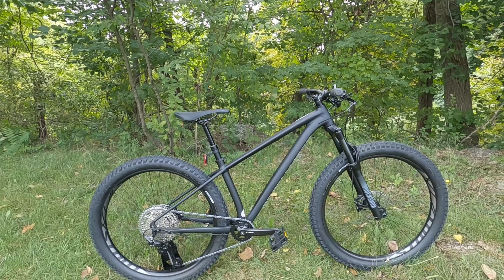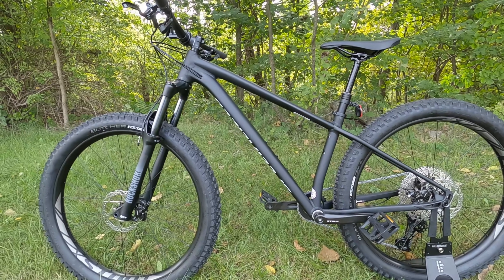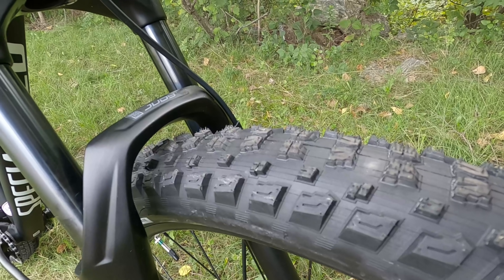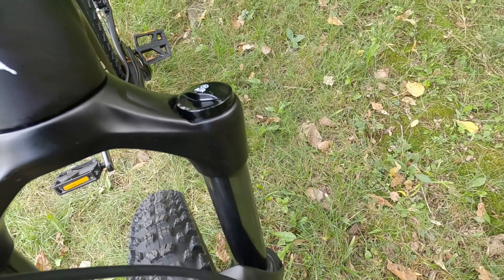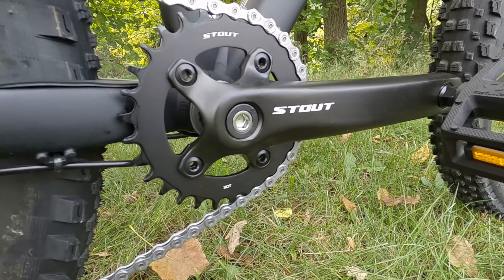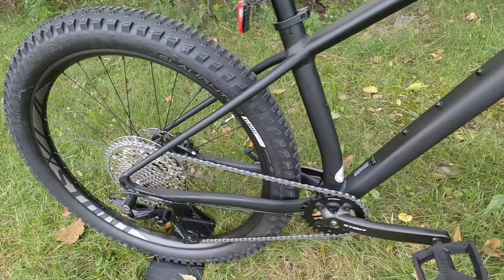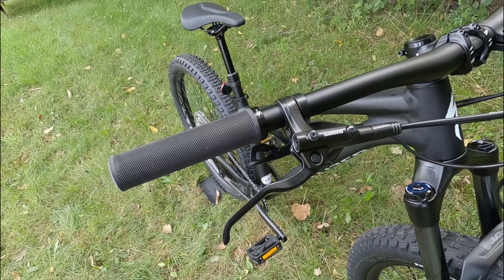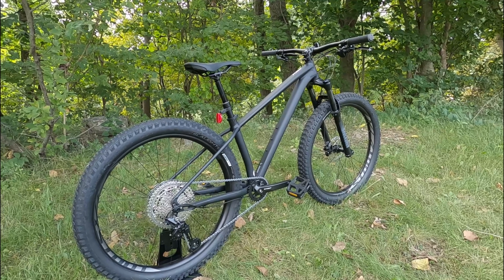Best Place To Start | 2021 Specialized Fuse 27.5 Aggressive Hardtail Mountain Bike Review and Weight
Specialized has made some major upgrades on the Specialized Fuse 27.5 for 2021. This is their lowest price version of the modern aggressive Fuse hardtail. It comes with 650b mid-fat tires measuring 27.5x2.8" and a Shimano Deore 1x10 drivetrain. Among other things, it gets a new Shimano MT200 hydraulic disc brakes. In this video, we review all the features and designs of this bike and ultimately find out exactly what it weights.

The Gear I use:
Accurate Escali Scale
Canon EOS M6 Camera
Lavalier Microphone
Camera Tripod
GoPro Hero 8 Black
Google Pixel 4
Lav Mic for Gopro/Phone
Cell Phone Gimbal (Bikes Shots)